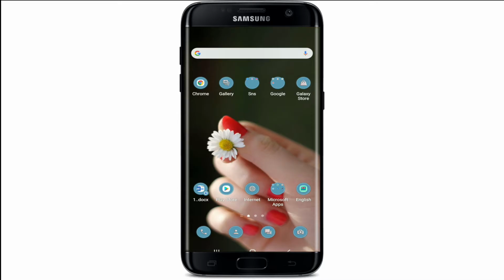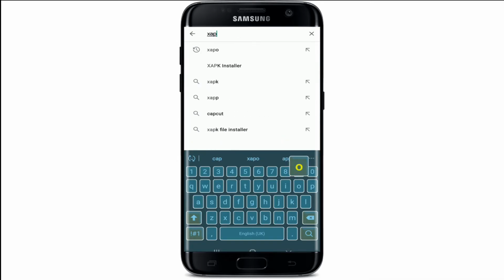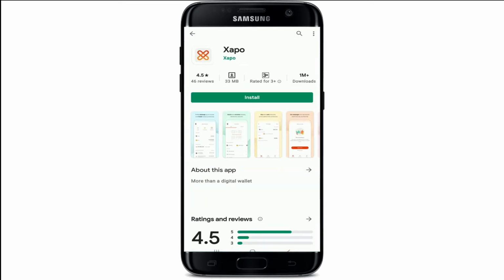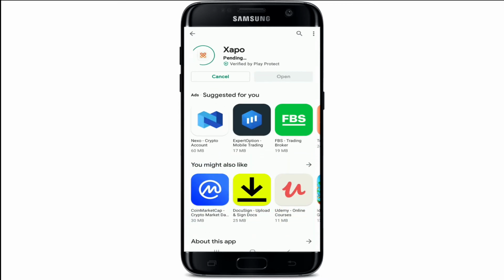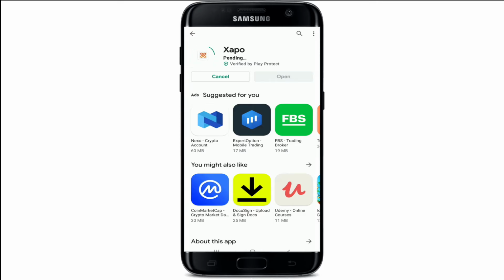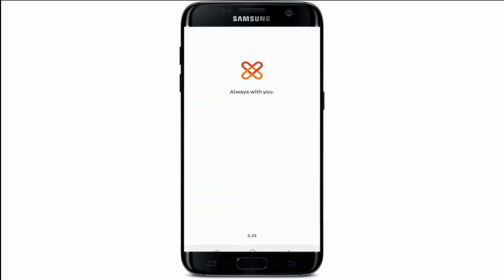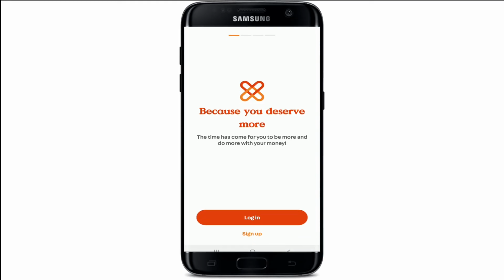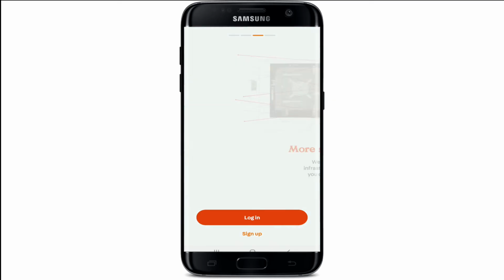How To Download Xapo Wallet on iOS | Android | PC Easily?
Don't know how to download xapo wallet? Don't worry this video will guide you on how to download the xapo wallet quickly and easily. Xapo is a Hongkong-based company that provides a Bitcoin wallet combined with a cold storage vault and a bitcoin-based debit card. It is an alternative to traditional banking. It is a digital wallet that allows you to safely send, receive, store and spend any traditional currencies and bitcoin.
Watch the video till the end to learn the step-by-step process of how to download the application. To download your xapo application:
1. Open your play store.
2. Go to the search box at the top and search for xapo.
- In the search results, you will find the application.
3. tap on the Install button to start the download process.
4. Tap the application open. That's how you can download a xapo wallet application on your device.
- If you already have an account, tap on the Log-in button, and log in to your account.
- If you don't have an account, tap on the Sign-up button, and register yourself first.